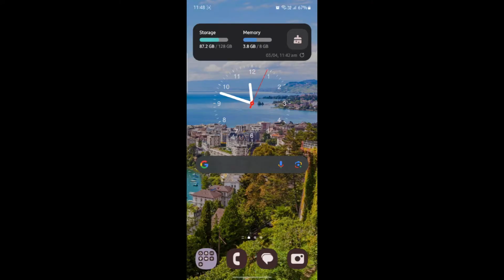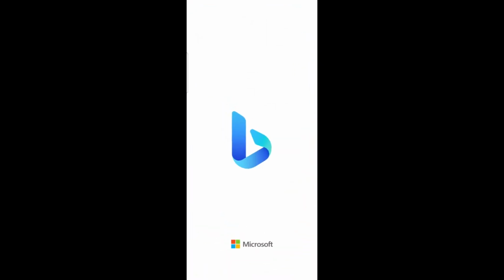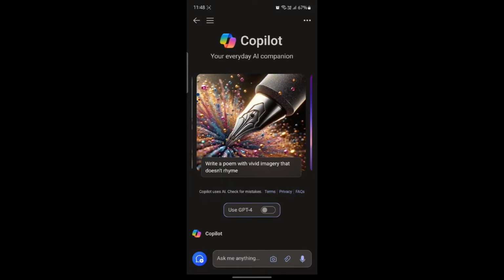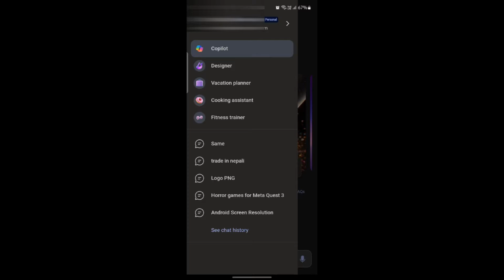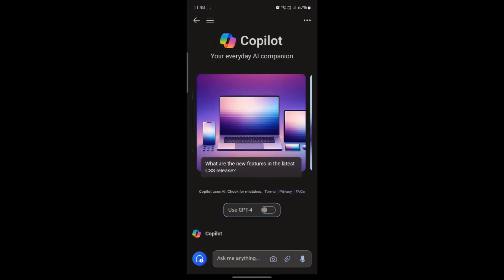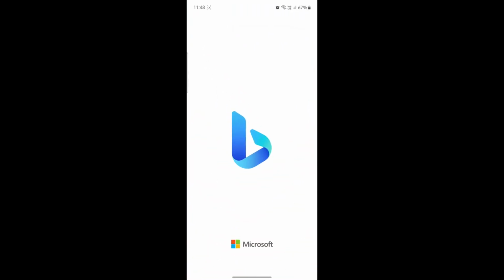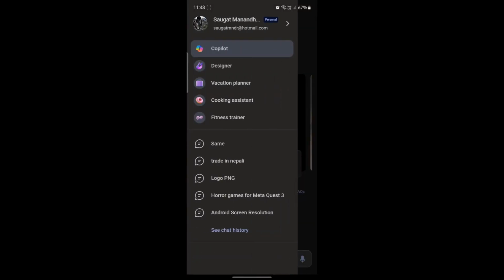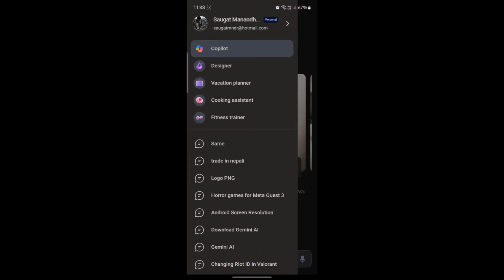How to See Chat History on Bing AI (2024) | View Chat History in Bing AI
Want to revisit your earlier discussions with Bing AI? This quick guide demonstrates how to view your chat history, ensuring you can always refer back to important information or continue a previous conversation seamlessly.